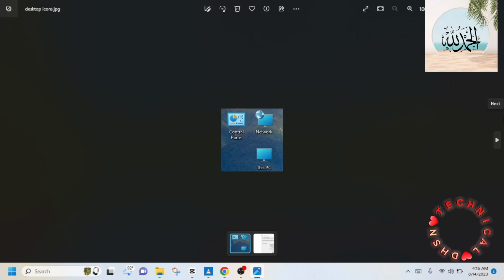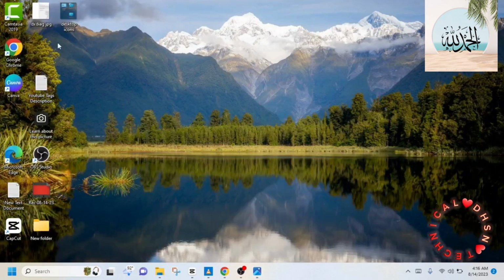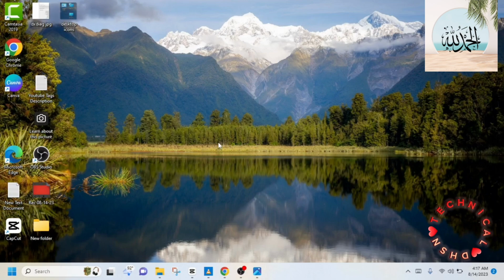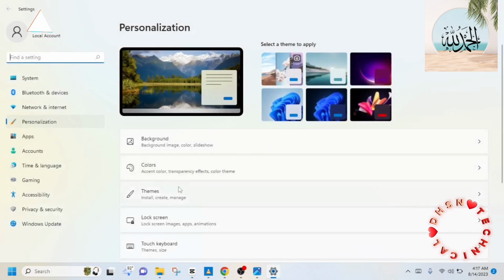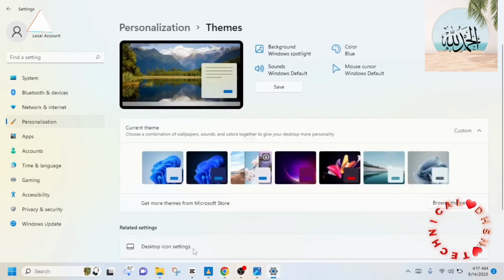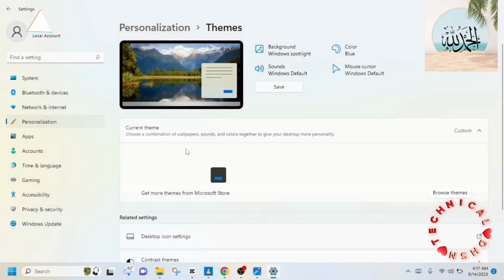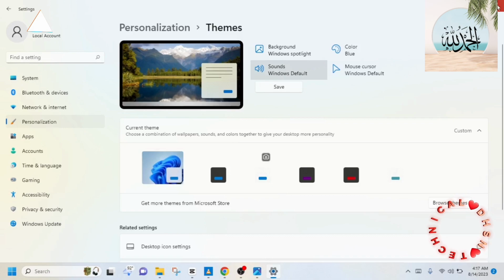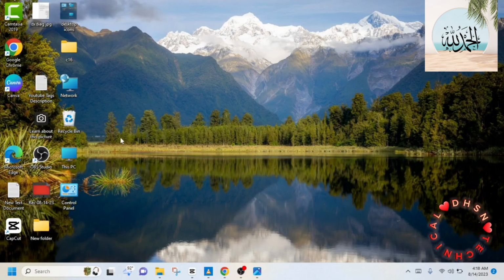"Windows 11 Desktop Icons Missing? Here's How to Bring Them Back!"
Welcome to our YouTube tutorial on solving a common issue in Windows 11! Did you just upgrade to Windows 11 and find that your desktop icons are missing? Don't worry – we've got you covered. In this video, we'll walk you through the step-by-step process of bringing back those essential desktop icons after installation.

Windows 11 introduces some changes, and locating your familiar icons might be a bit tricky at first. But fear not! We'll guide you through the entire process, whether you're new to Windows or a seasoned user making the switch. Our easy-to-follow instructions will help you restore your desktop icons and get your workspace back to the way you like it.

From accessing the settings to adjusting icon visibility, we'll cover all the necessary techniques to ensure you have a smooth desktop experience in Windows 11. Our goal is to help you quickly resolve this issue so you can focus on being productive and enjoying your upgraded operating system.